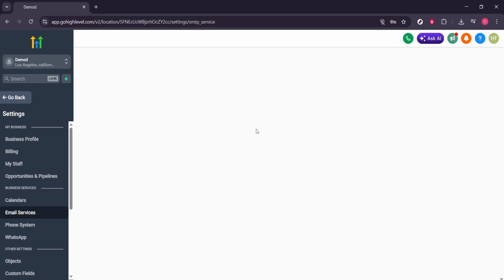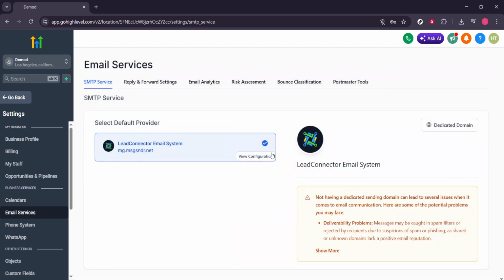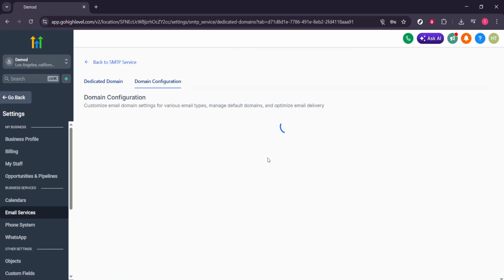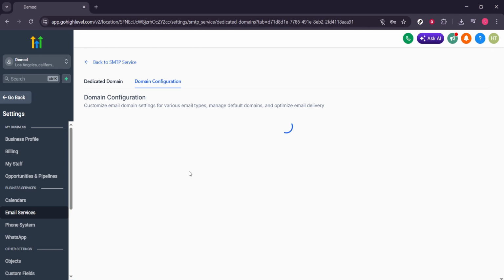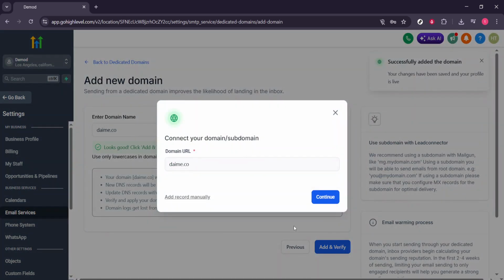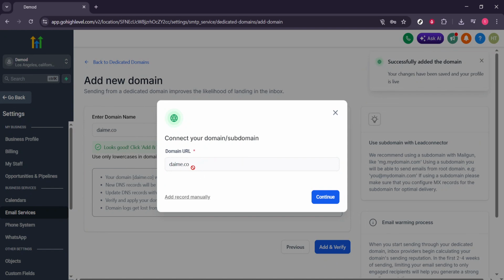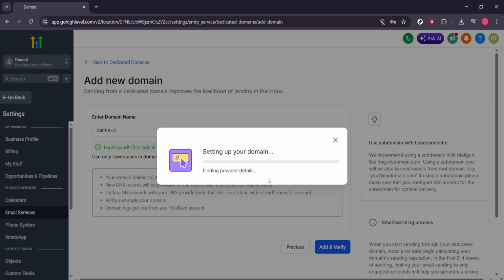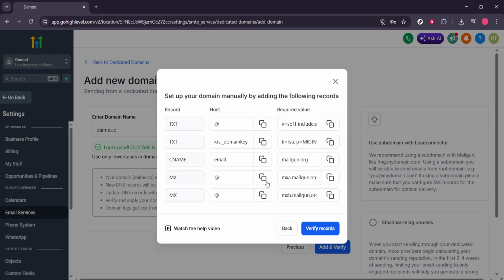How to Add a DMARC Record For GoHighLevel Email Sending Domains Tutorial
Struggling with email deliverability or landing in spam when sending from GoHighLevel? In this video, you’ll learn how to properly add a DMARC record to your sending domain and protect your emails while improving inbox placement.

We’ll walk through what DMARC is, why it matters for GoHighLevel email campaigns, and the exact steps to create and add your DMARC record inside your domain DNS settings. You’ll also learn how DMARC works alongside SPF and DKIM to authenticate your emails, boost trust, and prevent spoofing. By the end, you’ll have a fully configured domain ready for reliable email sending.

If this helped you fix your email setup, make sure to like the video, leave a comment if you need help, and subscribe for more GoHighLevel tutorials, email marketing tips, and automation guides.